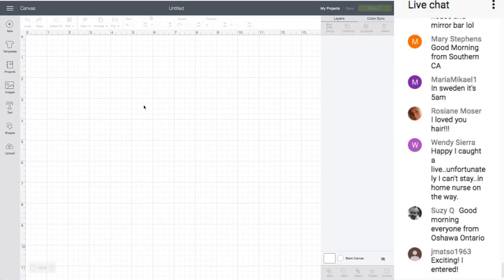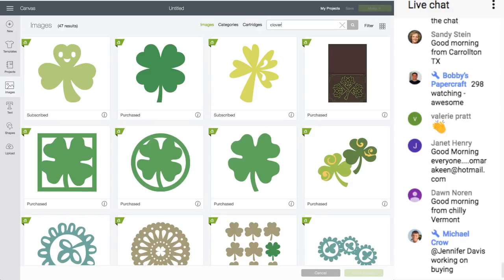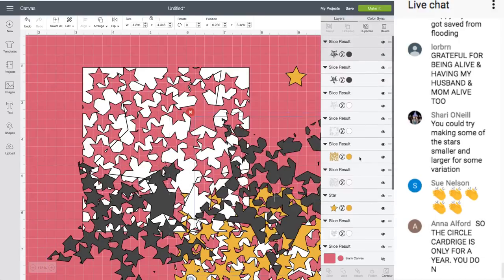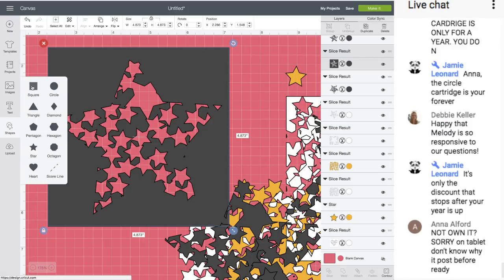Making Patterned Shapes in Cricut Design Space Live Class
Live from The Villages, FL.

*CALL-IN NUMBER during live videos*
Here is the post where Patreons can get the phone number

   ***LINKS***
CHARGING

I’m not paid to create any videos and I only use products I love. I’m sometimes sent free product but will only use the product in a video if I choose to.